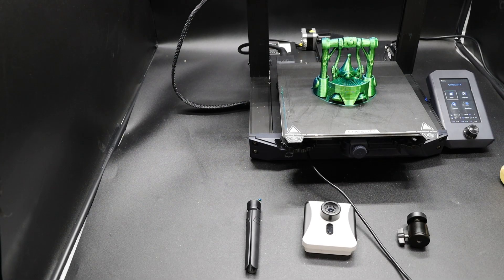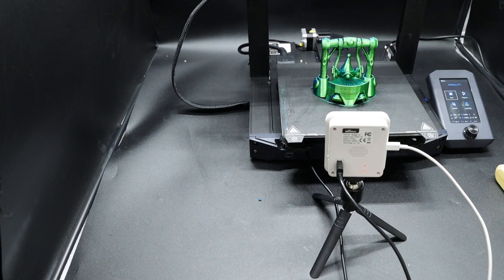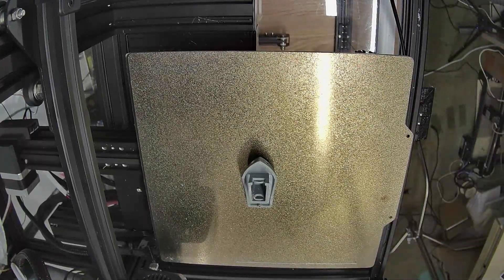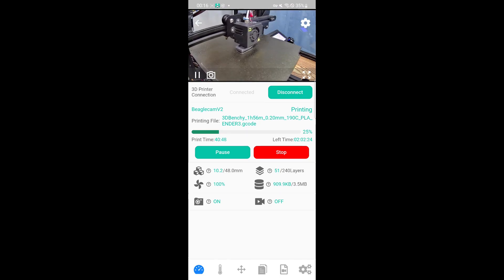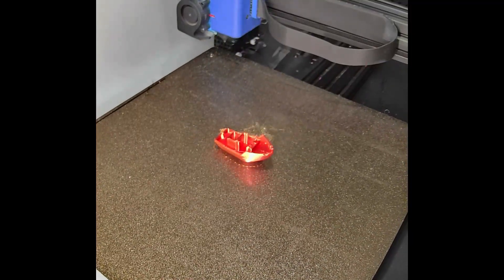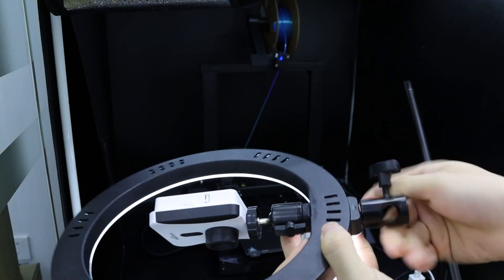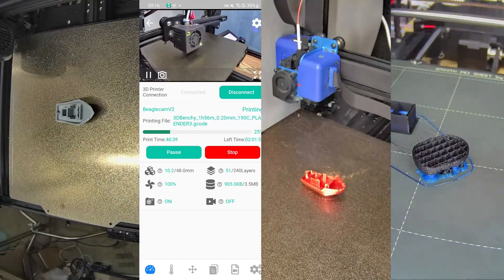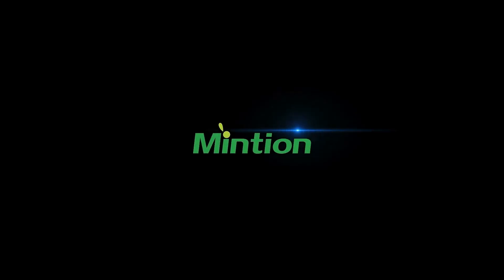Beagle V2 Camera Mounts: Best 3D Printer Views for Time-lapse & Surveillance! 🧐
Dive deep into the world of Beagle V2 Camera Mounts! Discover the BEST positions for Time-lapse & Surveillance. 🎥

Timestamps:
0:19 - Top Bracket Mounting
0:36 - Left Side Bracket Mounting
0:54 - Beam Mounting
1:10 - Microphone Stand Mounting